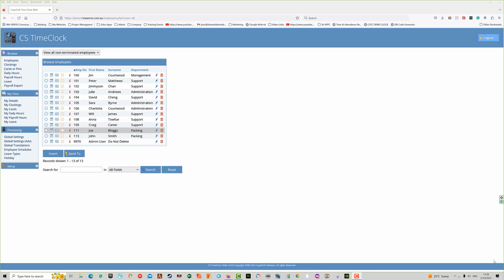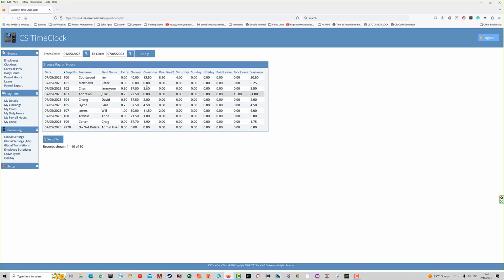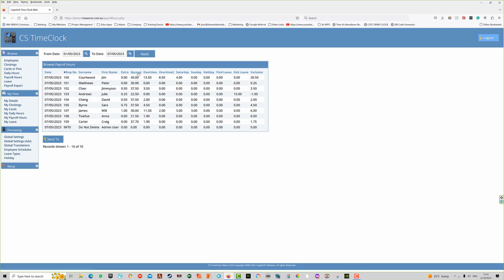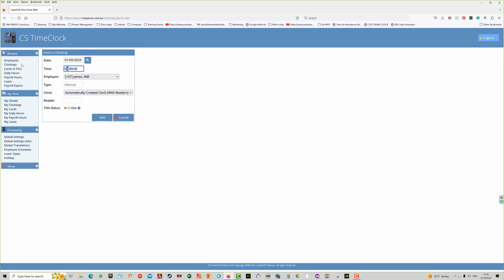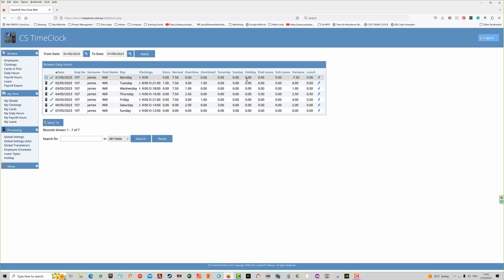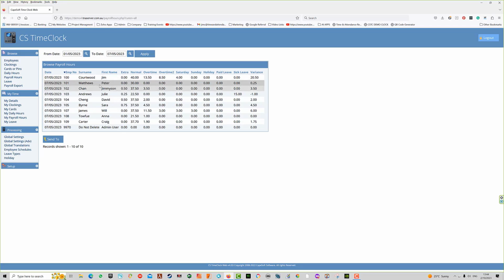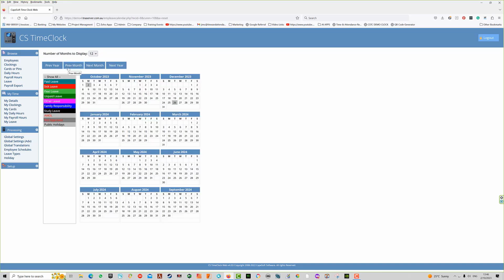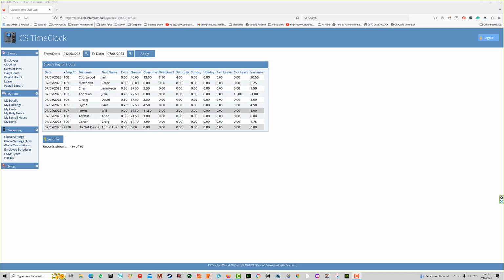CSTC Training Session 4 Employee Hours